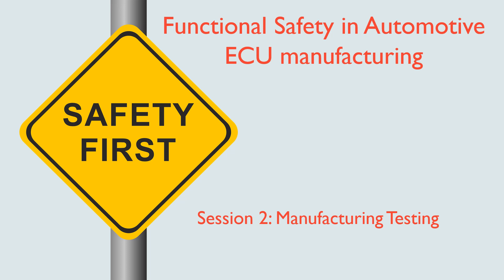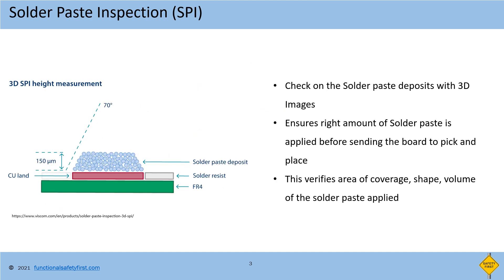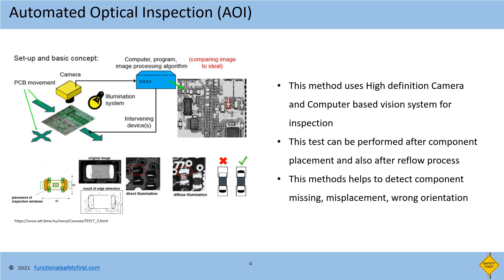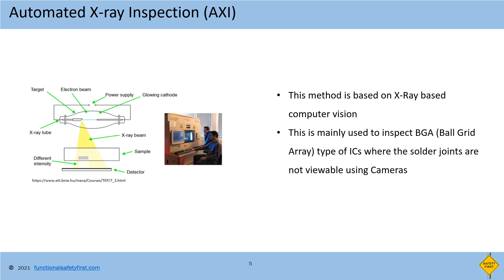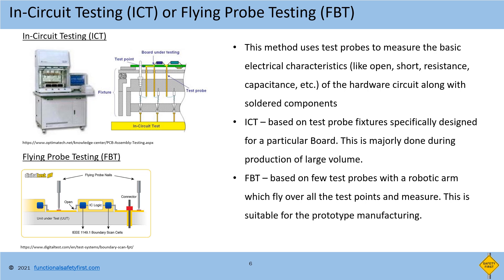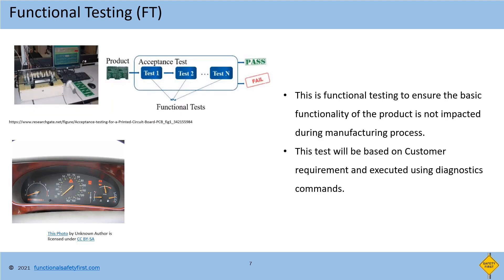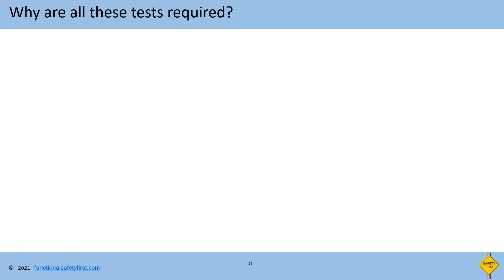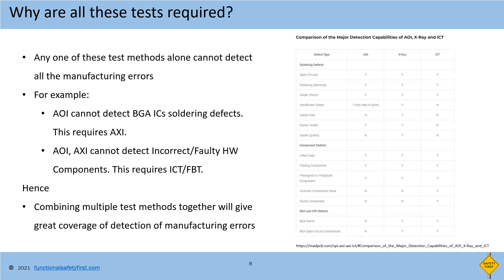ISO26262 Part 7 Manufacturing Testing - Part 2 of Manufacturing Series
This is the second video in the series of Functional Safety in Automotive ECU Manufacturing. In this video we will learn the different Test methods used to detect errors during Manufacturing.